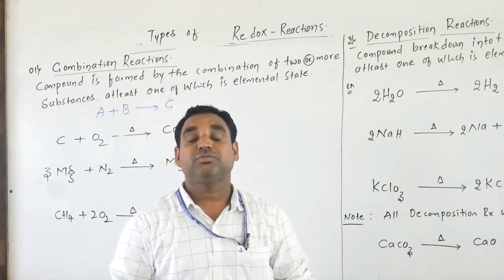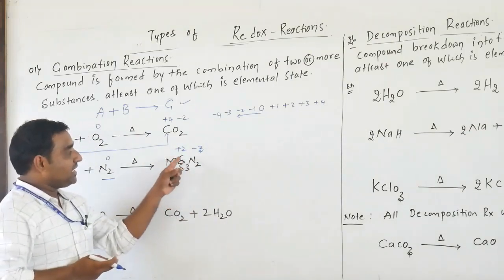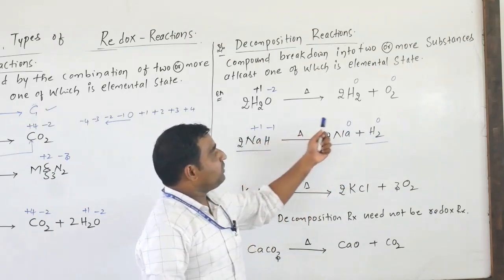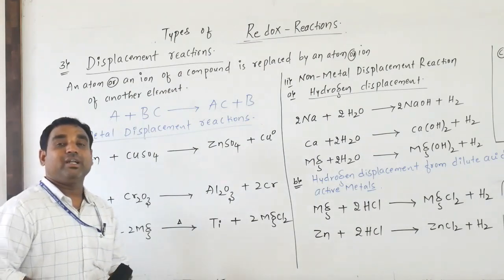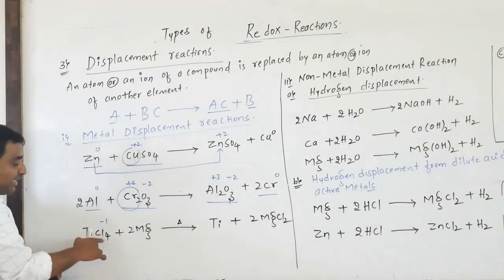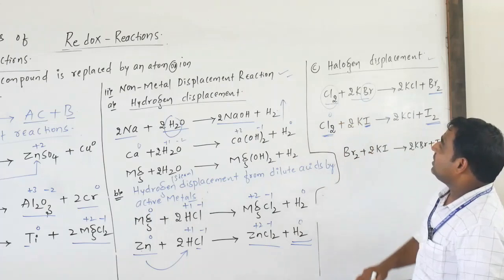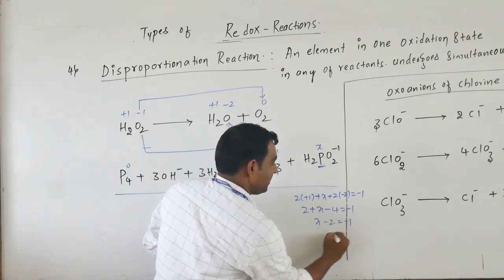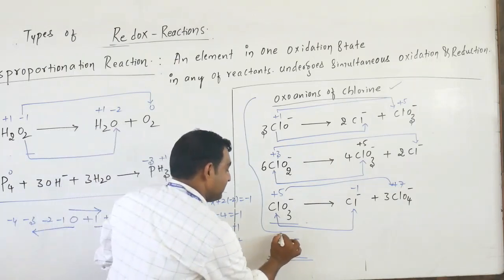Konnur's PU 1 Theory | Chemistry | REDOX REACTION | Part 3